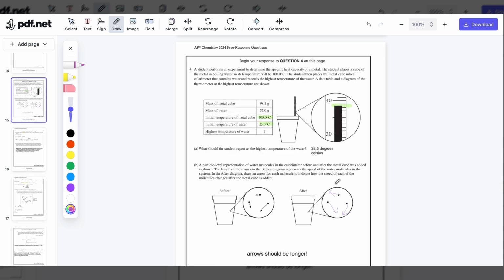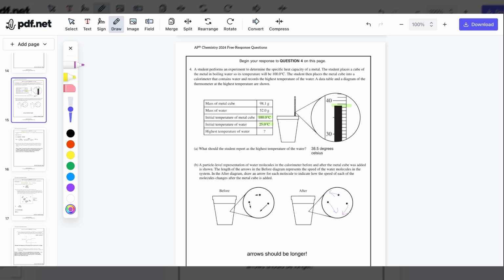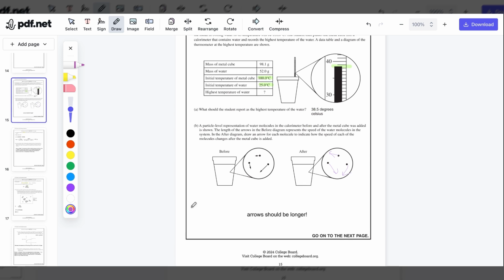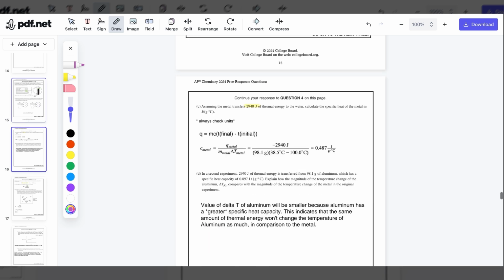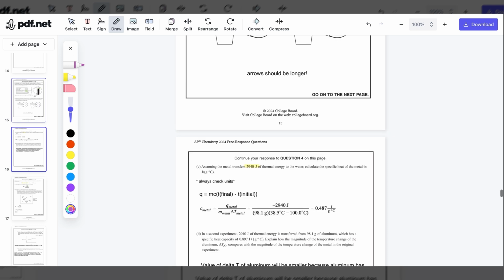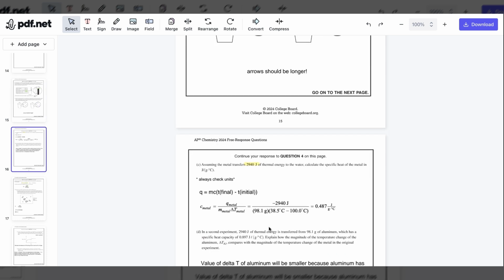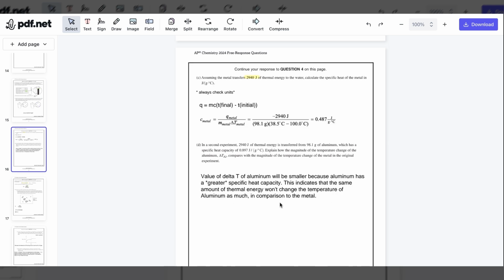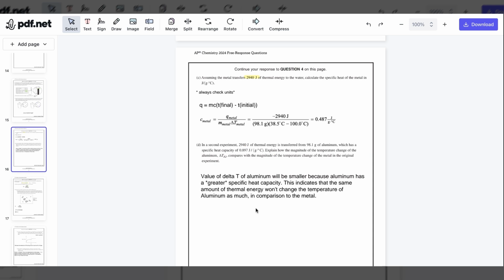2024 ap chem frq #4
for doc's ap chem